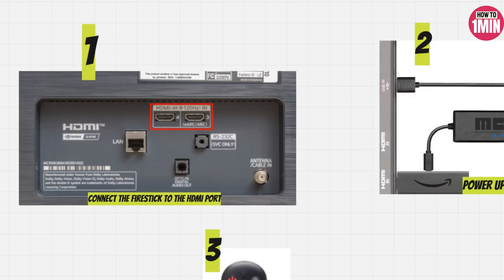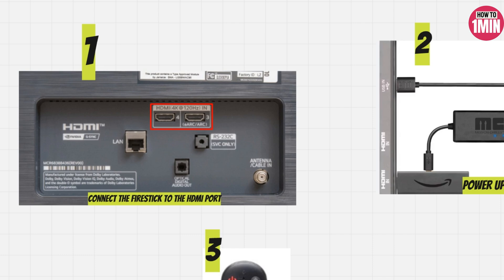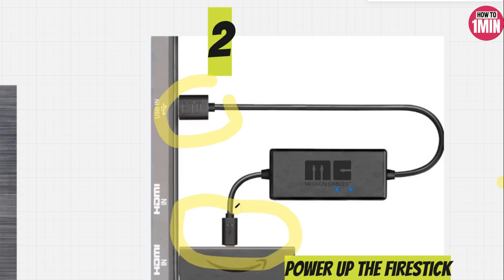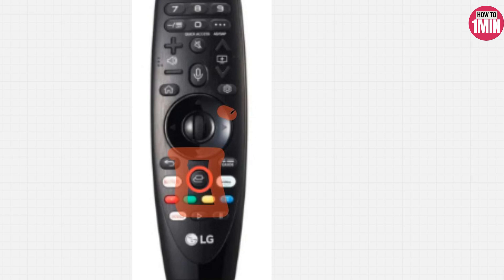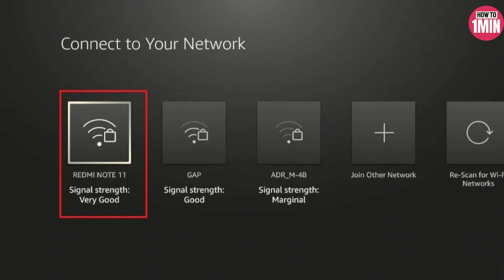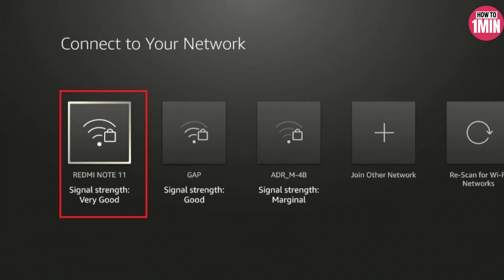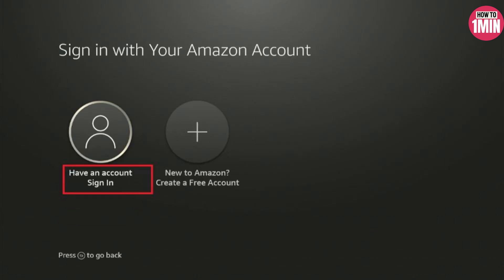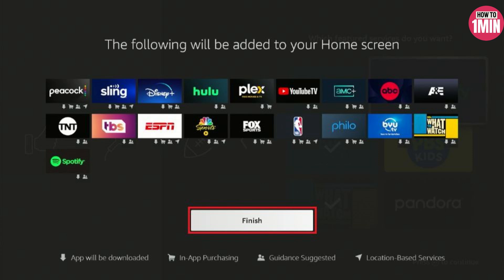how to CONNECT amazon firestick to lg tv (2024 Updated)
Learn how to CONNECT amazon firestick to lg tv. In this video, I'll guide you through the STEP BY STEP process to easily set up your Firestick with your LG TV.

Timestamp:
00:00 Intro
00:09 CONNECT amazon firestick to lg tv